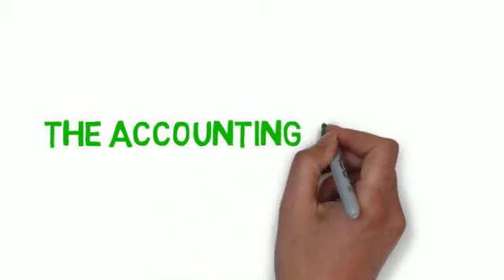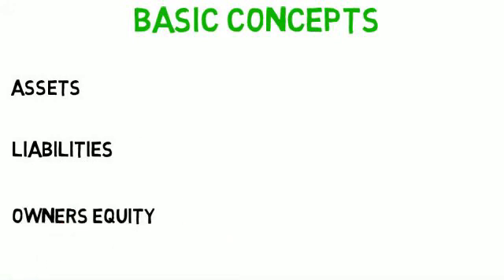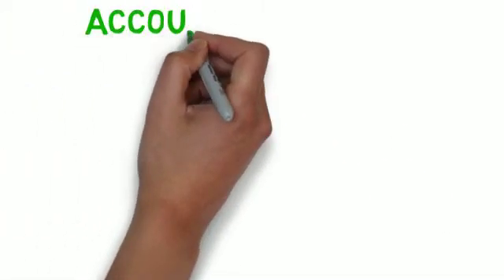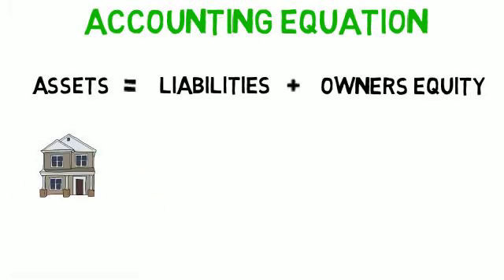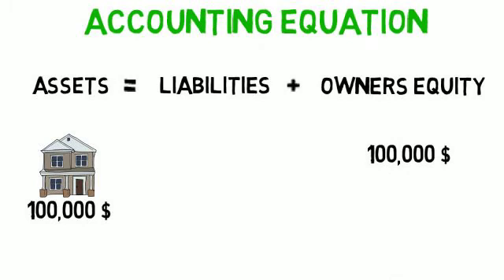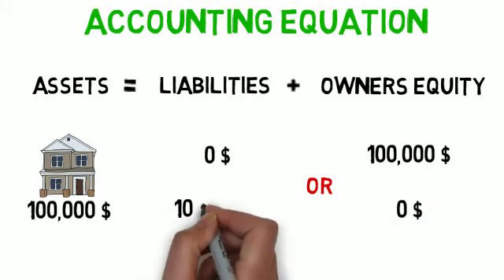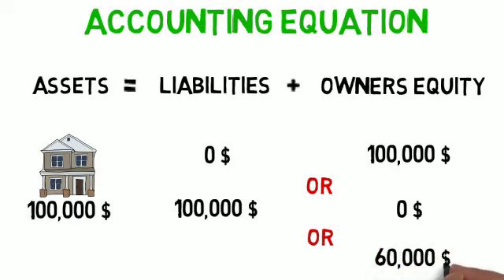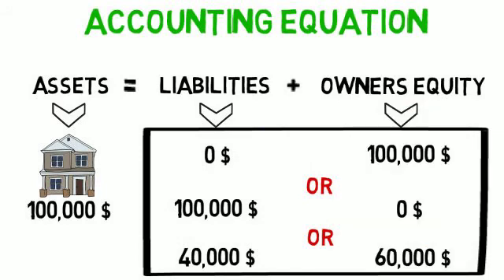Accounting Basics : The Accounting Equation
Get to know what is meant by : Assets , Liabilities , Owners Equity
Learn about the core accounting equation !